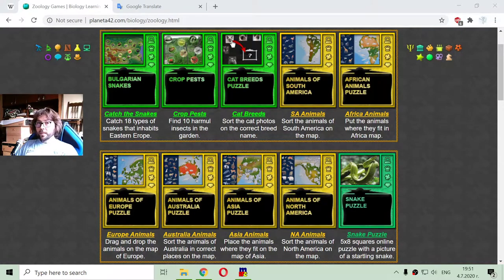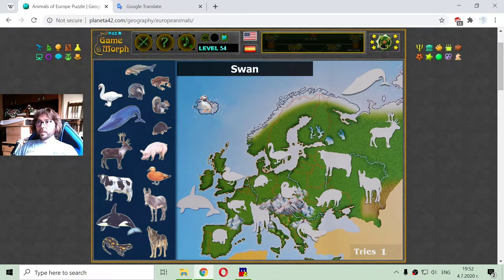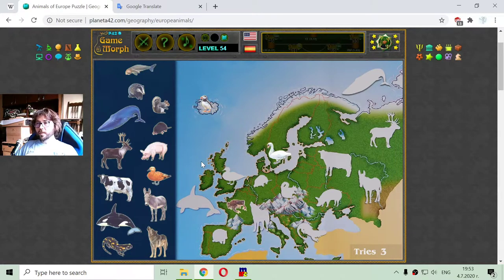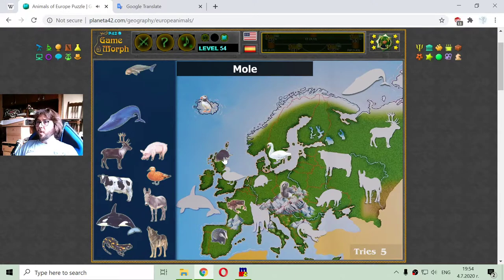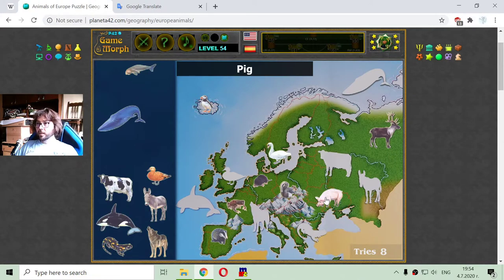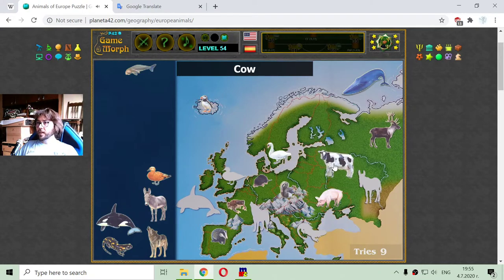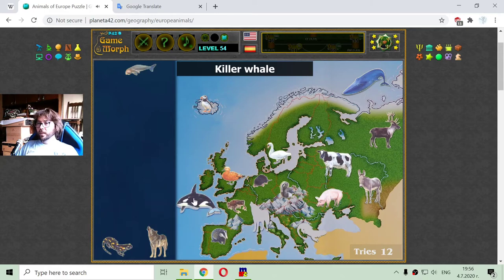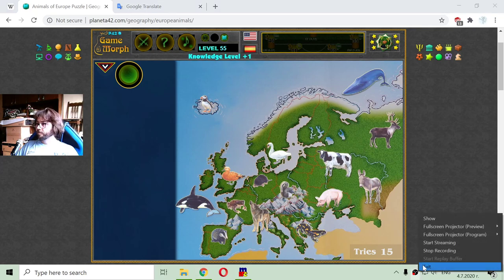The Animals of Europe - Interactive Biology Lesson 🦠🎥🎓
Fun educational video about the most popular animals that inhabit the continent of Europe. Zoology and geography learning game, suitable for online lessons and interactive classes. Fun zoology. Popular European animals. Interactive Biology and Geography Video Lesson.